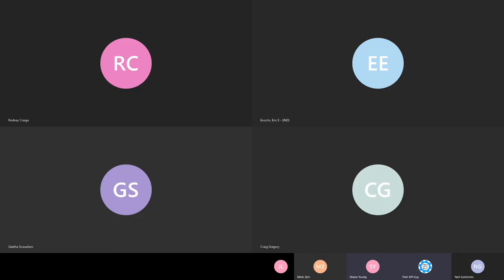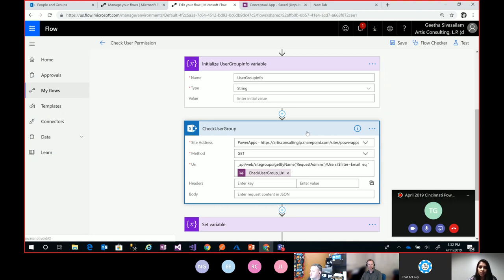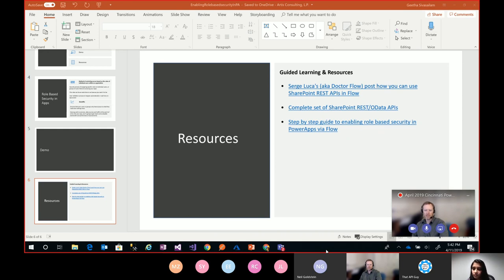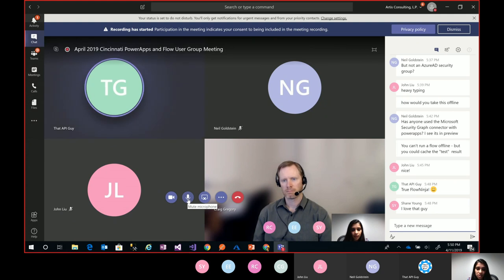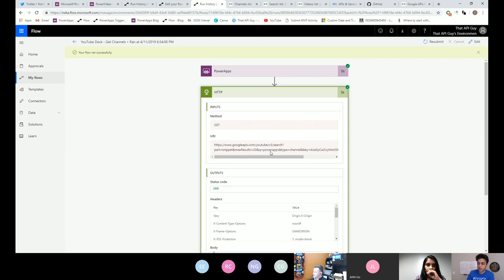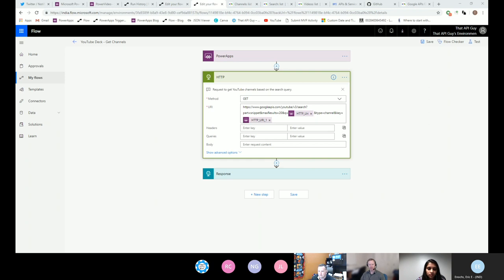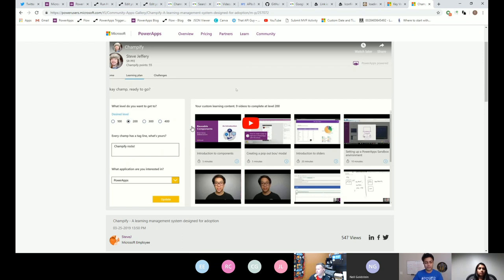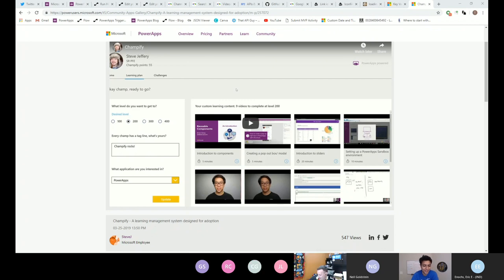April 2019 Cincinnati PowerApps and Flow User Group Meeting